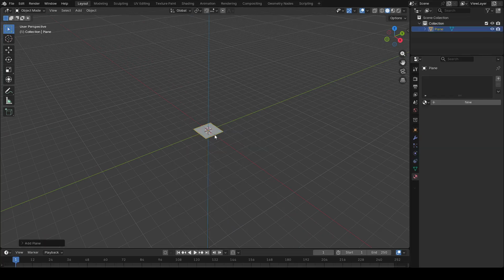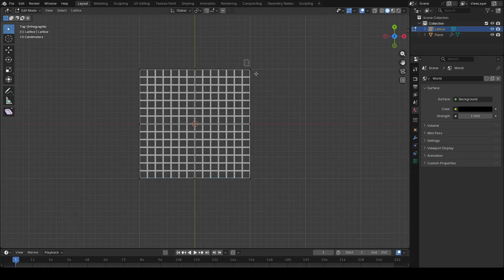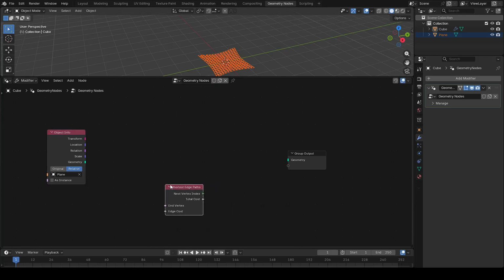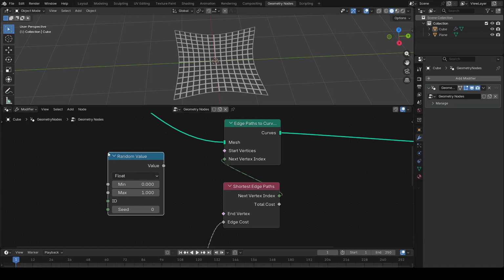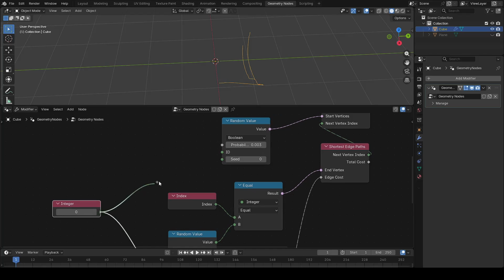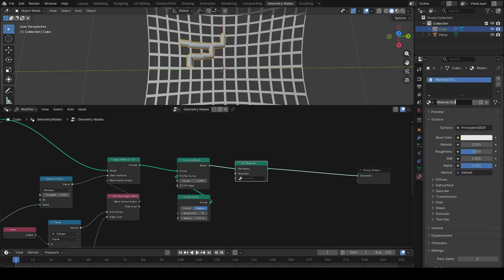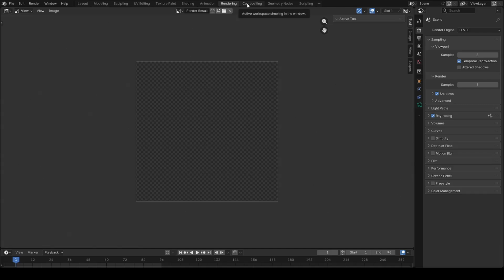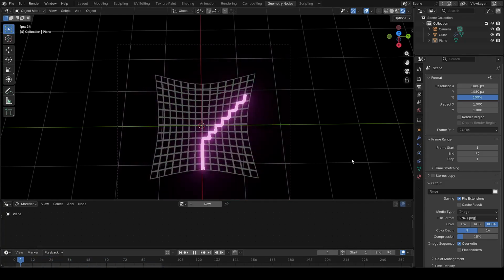Random Edge Glow Animation - Geometry Nodes | Blender 5.1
Learn how to use Shortest Edge Paths node to create amazing animations in Geometry Nodes.